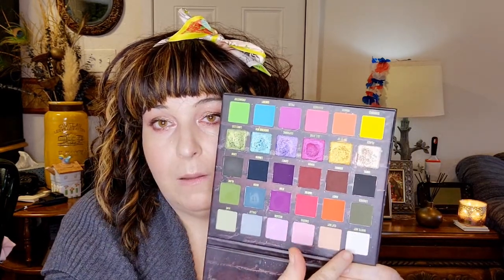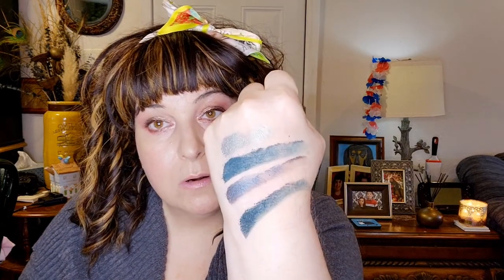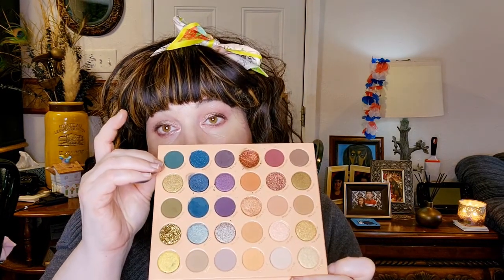(CLOSED)Keeping Only 10 Eyeshadow Palettes Collab & Giveaway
It only takes a second and it really helps my channel by helping the algorithm get my video out there for it to be seen by new viewers!